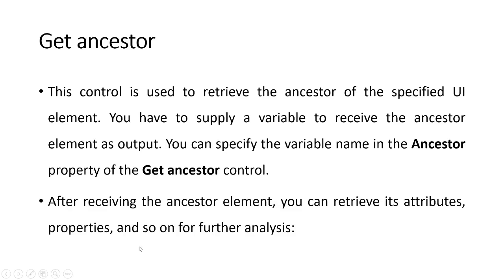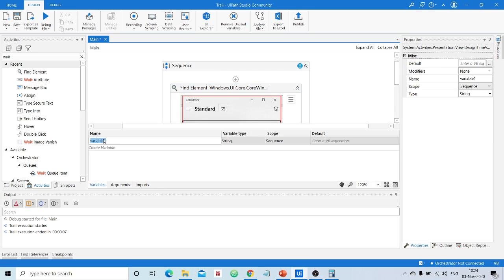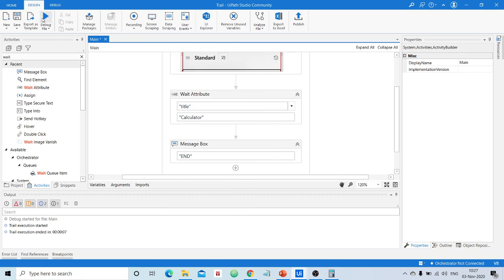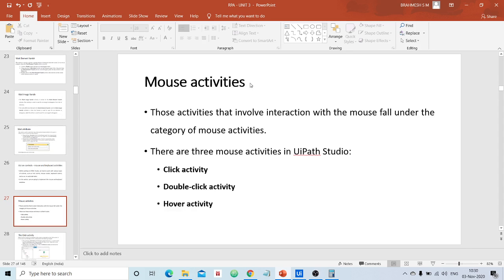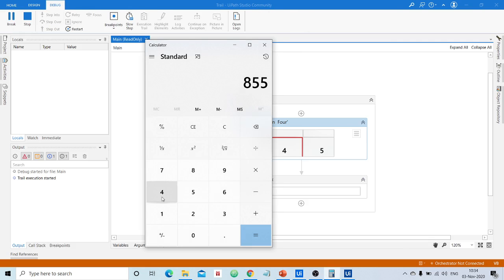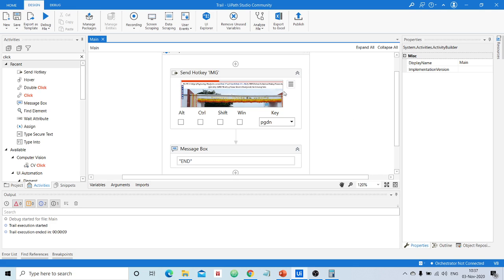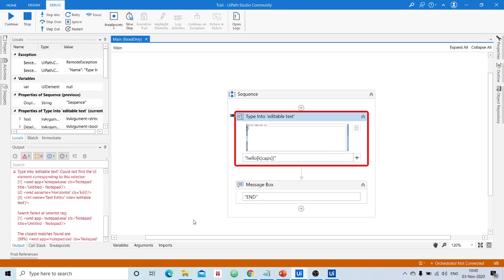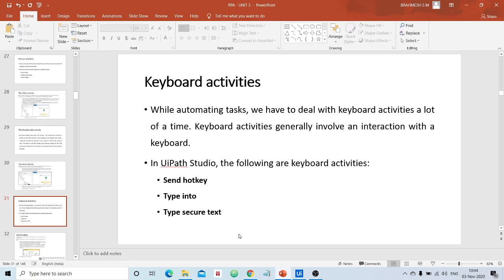Wait Attribute Mouse And Keyboard Activites